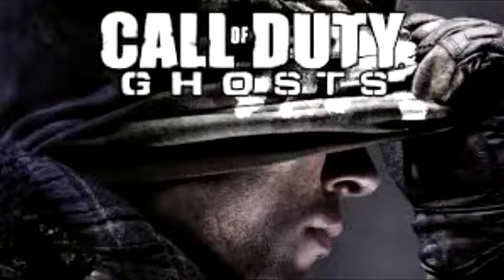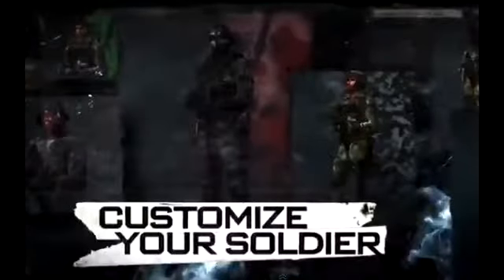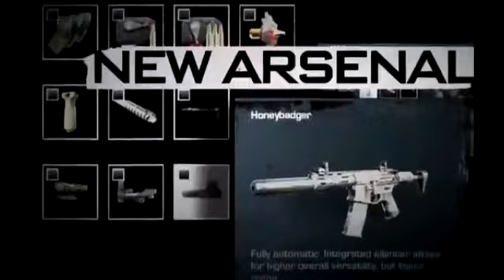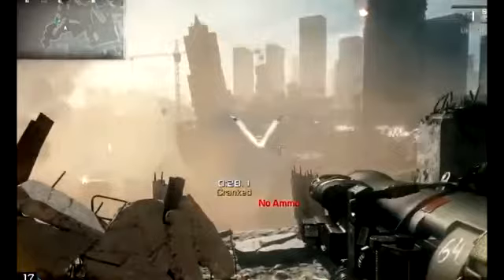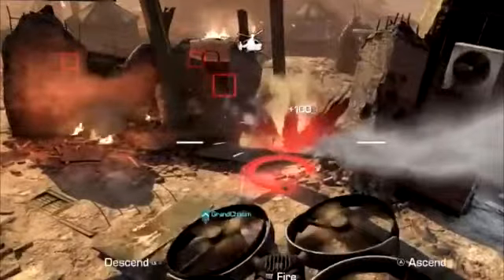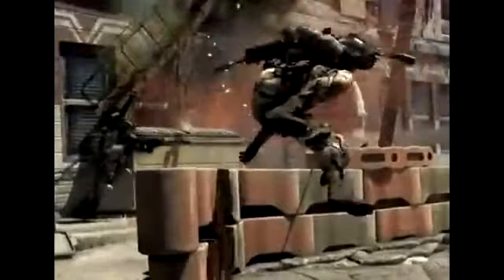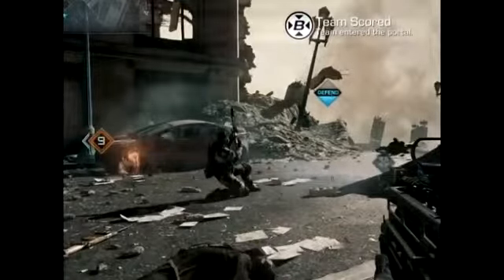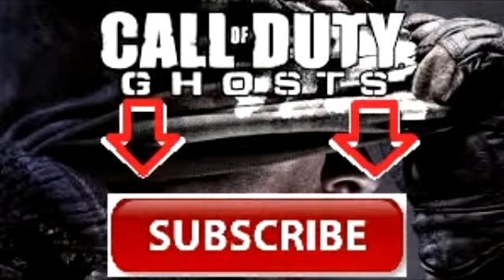Call of Duty: GHOSTS!! Multiplayer / Game New Features!!!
Hey whats up everybody, this video shows you some images of CoD Ghosts multiplayer, and in game features!